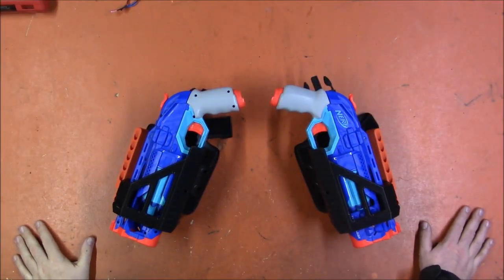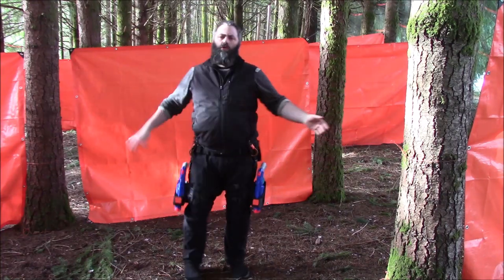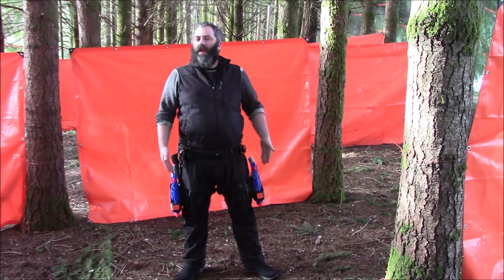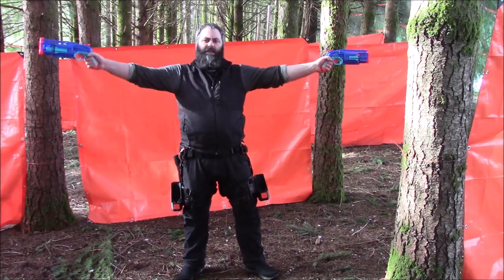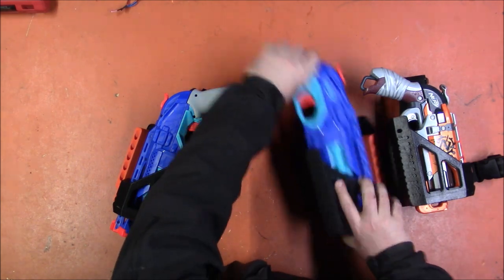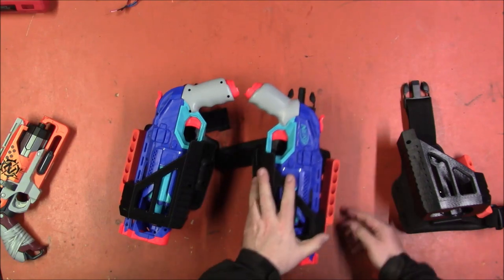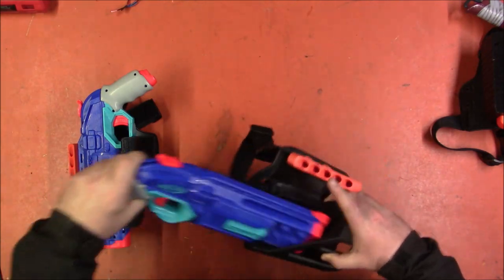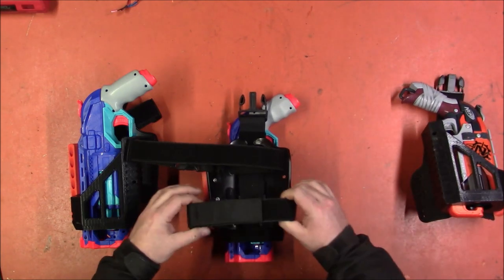3D Printed Solid - Trailblazer Holsters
Link!

CaptainXavierNerf

Mailing Address:
Chaylo Laurino

 Alterations: spliced.